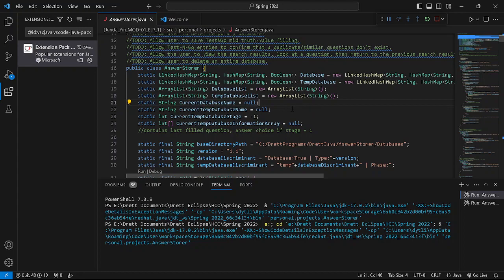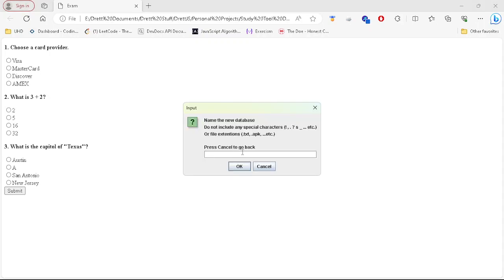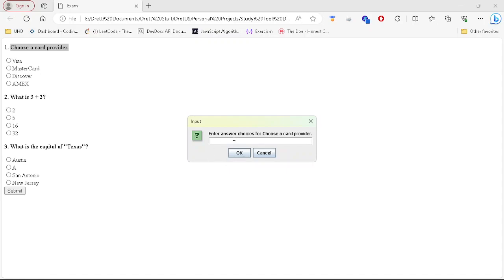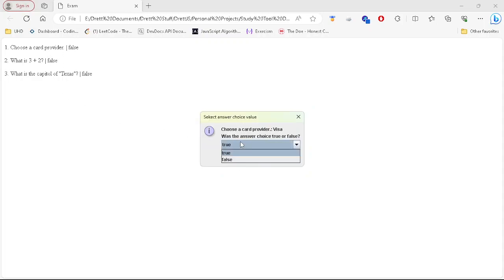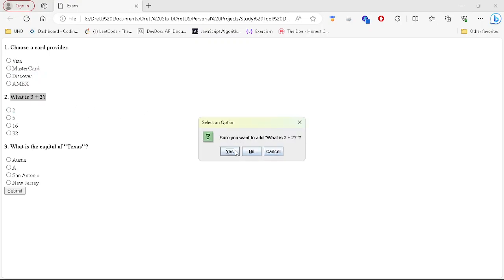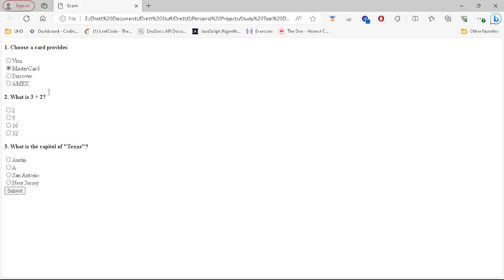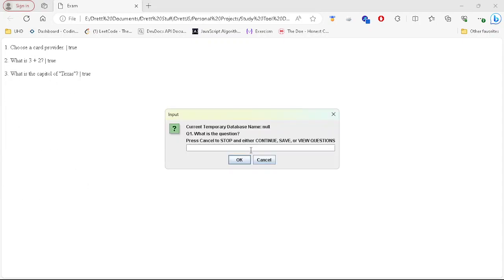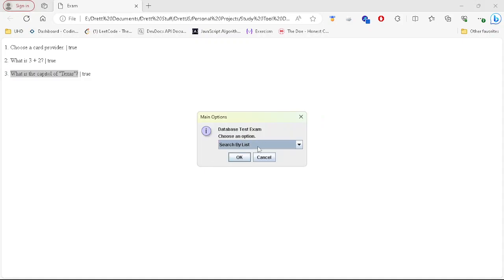Study Tool Demo